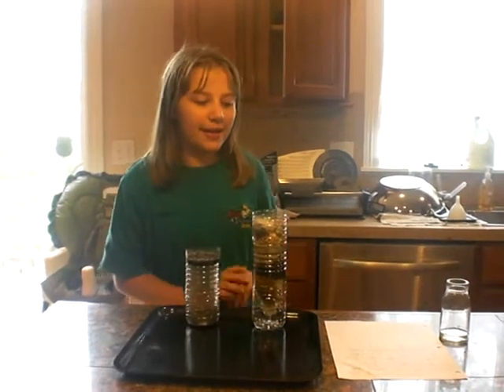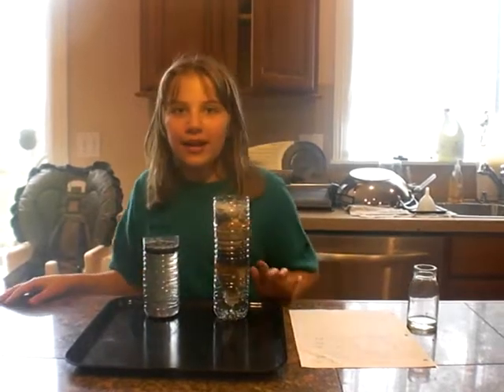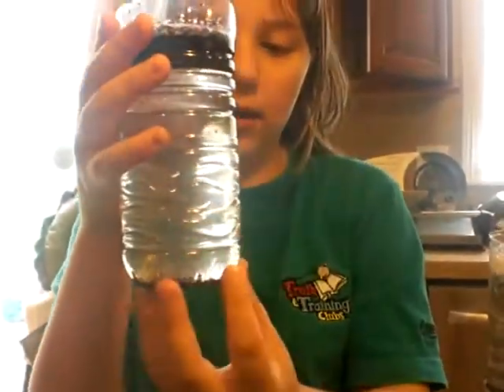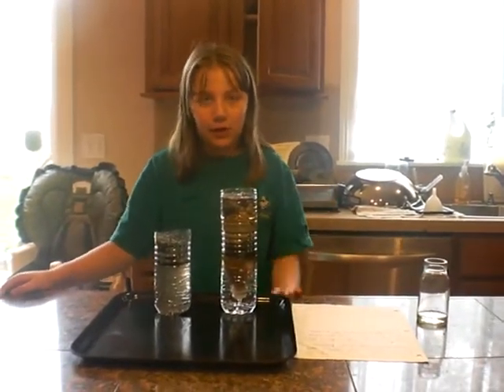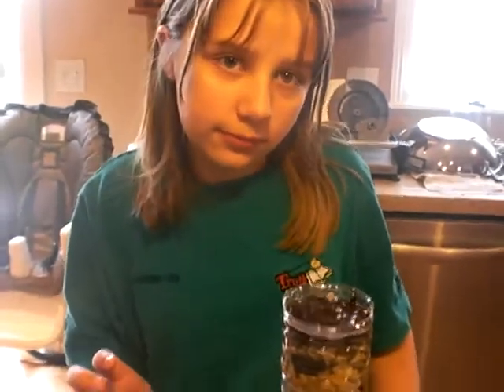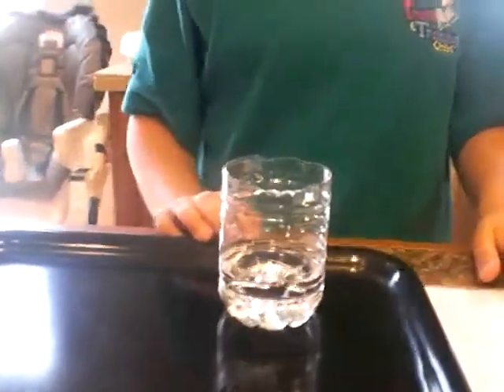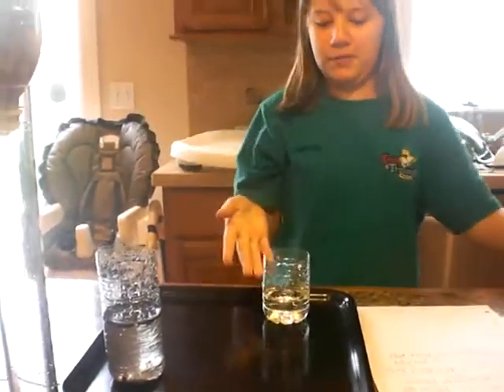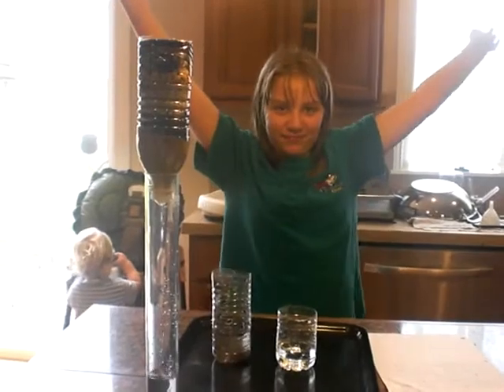SETTE Water Treatment Plant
"SETTE" stands for "Science Experiments to the Extreme".  Lizzy made up this name while taking this video of her science experiment.  In this experiment Lizzy will explain how a water treatment plant filters water with a series of steps which she demonstrates on a smaller scale in our kitchen.